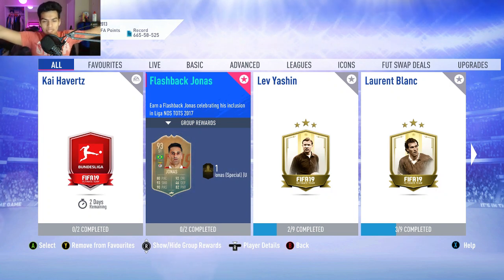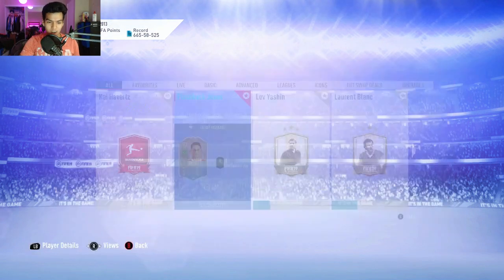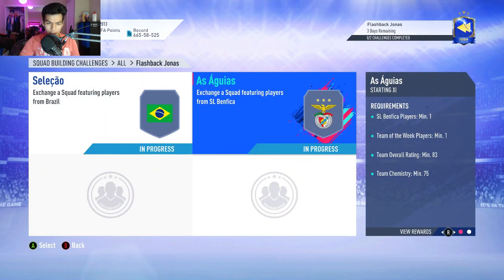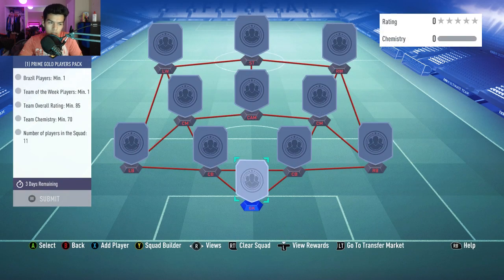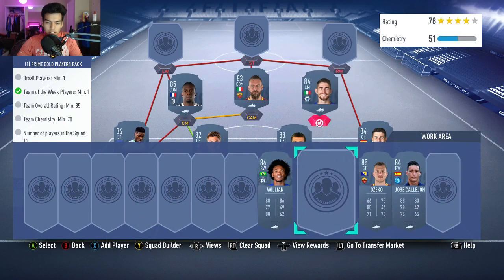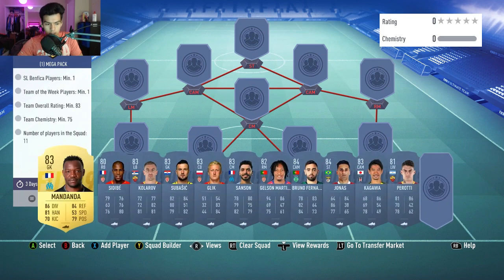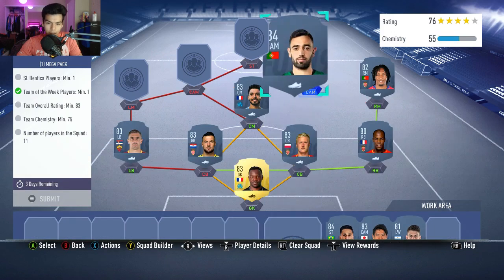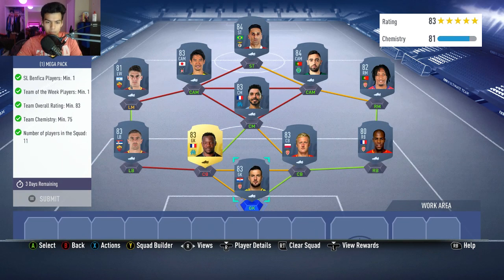93 'FLASHBACK' JONAS SBC CHEAPEST SOLUTION - FIFA19 93 Jonas Flashback TOTS SBC Cheap Way